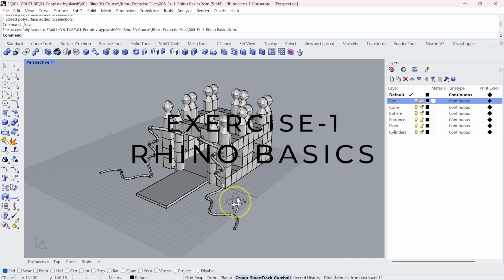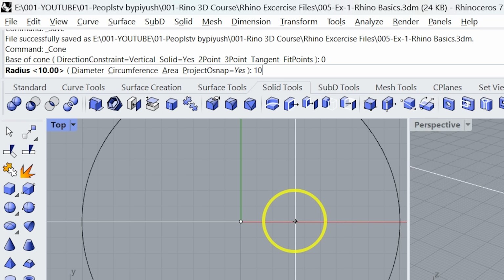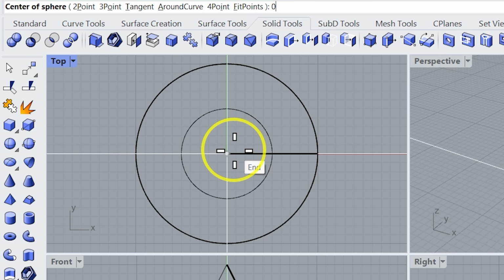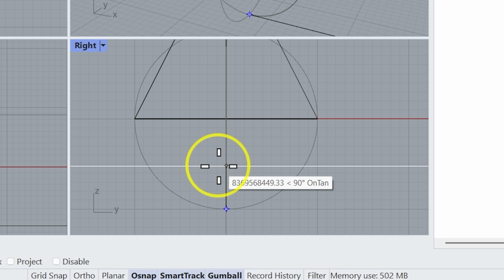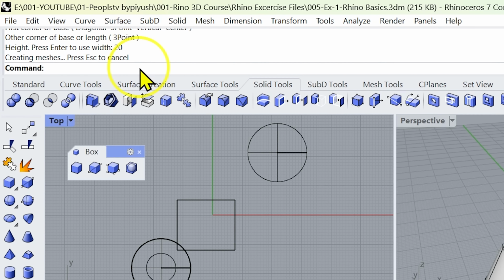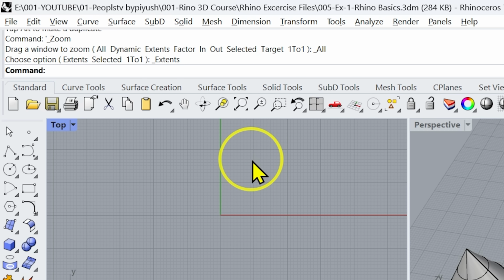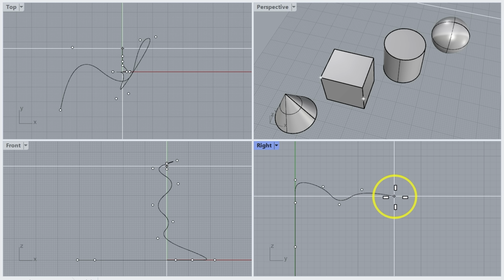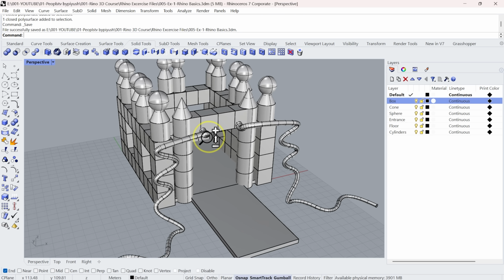Rhino3D Course Lesson-4A: Exercise-1 — Creating Solids & Curves | Essential Modeling Commands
In this practical Rhino3D lesson, you’ll learn how to create the most essential 3D solids and freeform curves used in everyday modeling. We’ll walk through cones, spheres, boxes, cylinders, control-point curves, and tapered pipes—helping you understand how these shapes work across different viewports. You’ll also learn how to use templates, snaps, and Zoom Extents to work efficiently and build your first 3D composition.

By the end of this exercise, you’ll be confident creating basic geometry, navigating viewports, and using core Rhino commands to build clean, structured models.

⏱ TIMESTAMPS
00:00 Introduction
00:15 Selecting templates in Rhino3D
01:05 How to make a cone in Rhino3D
03:11 How to make a sphere in Rhino3D
04:42 Zoom Extents in all viewports
06:24 How to make a 3D box in Rhino3D
08:24 How to make a cylinder in Rhino3D
09:37 Create control-point curves in X, Y & Z directions
12:39 Create a tapered 3D Pipe in Rhino3D
14:08 Exercise-1 — Making a 3D composition with solids